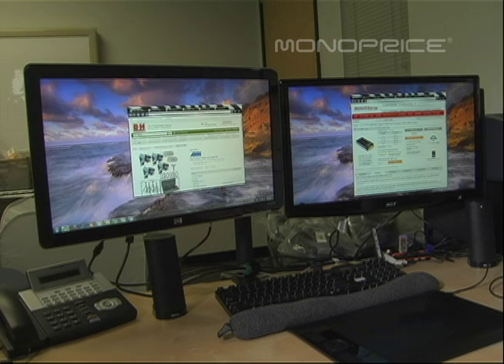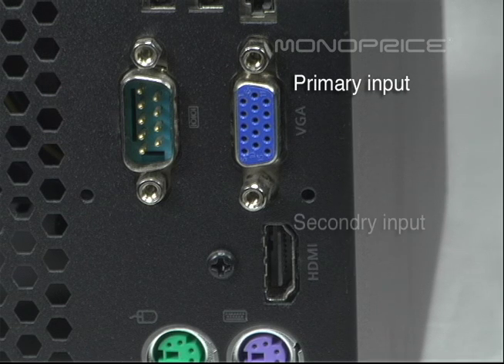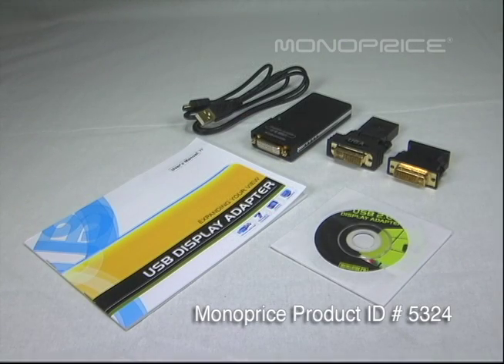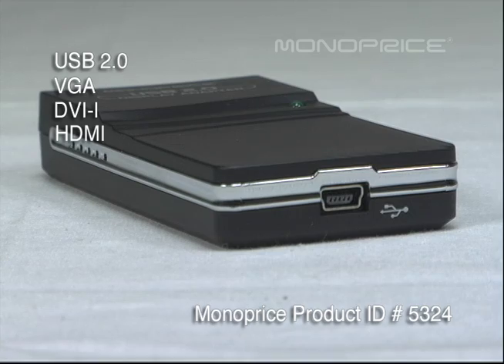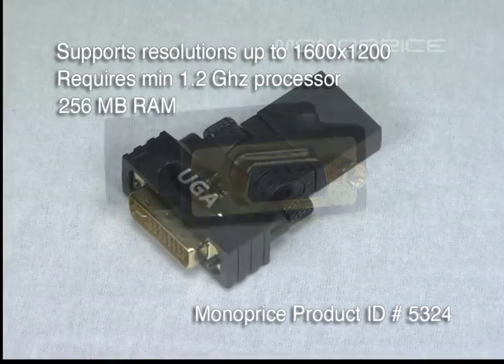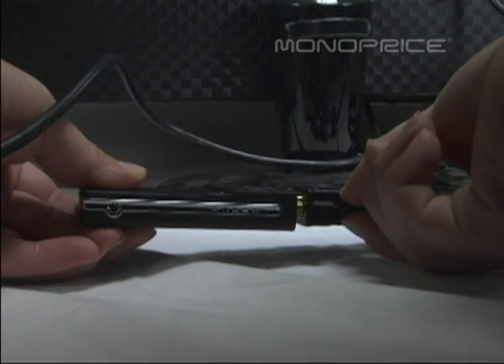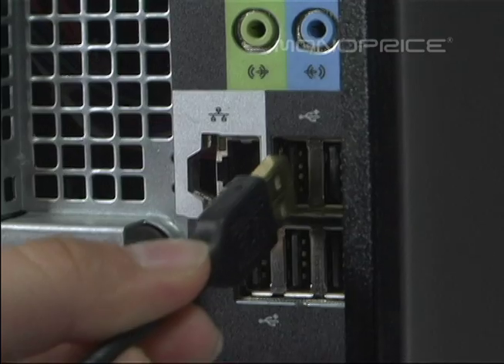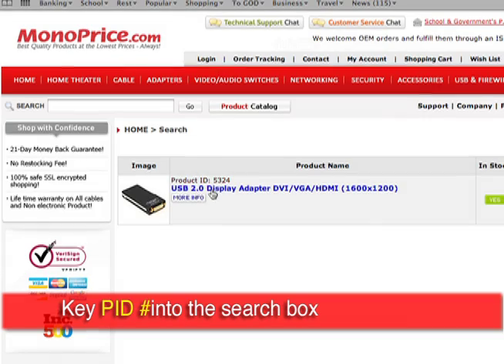How to setup a Dual-monitor system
Monoprice USB Display adapter introduction video for PID# 5324. Click the link above to get this item.